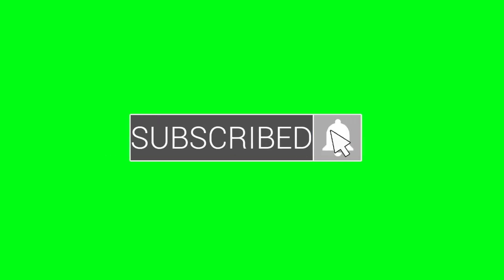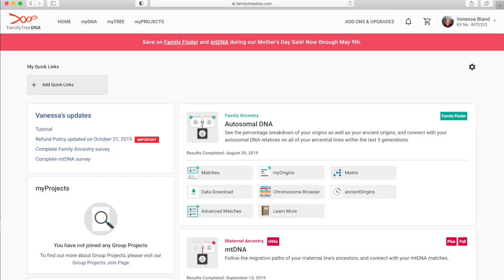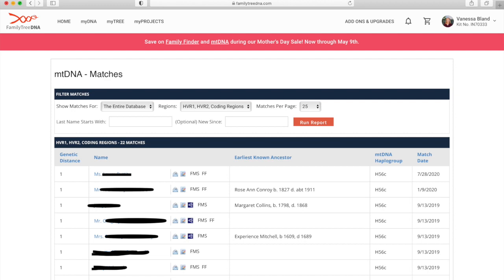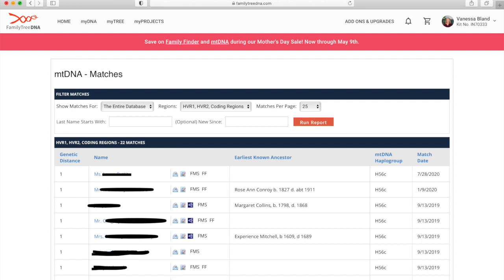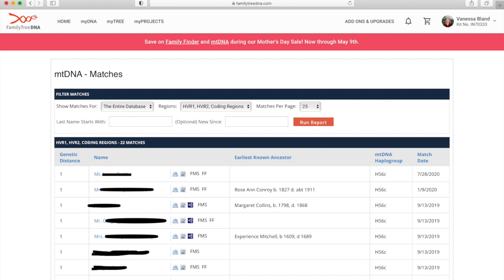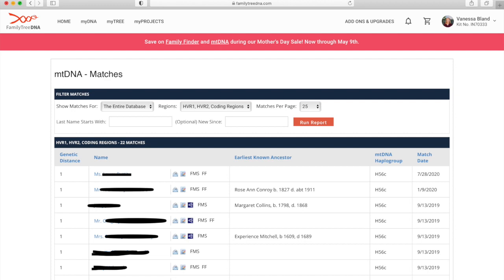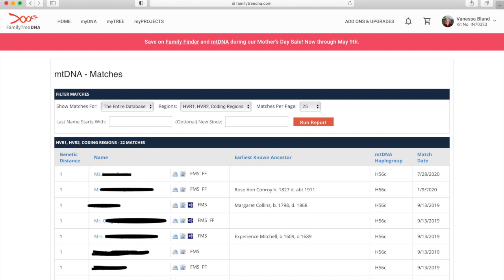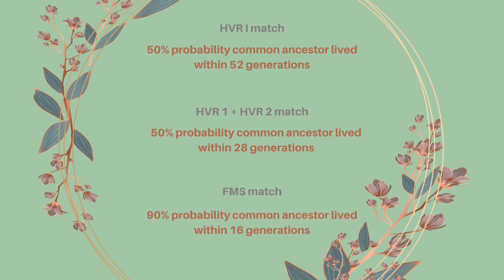MtDNA Baby!! FamilyTreeDNA Mitochondrial DNA Test Results | Exploring Matches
This video is part 1 of a short series on MtDNA. Today I'll show you the Matches section on Family Tree DNA (familytreedna.com). Next video will cover Mutations, and Video 3 will cover Ancestral Origins and anything else left to show you.

This offer is available for all users - so even if you've had a subscription before, you can use it! If you have a current subscription, uncheck the automatic renewal in their account, let the subscription lapse, then start over using the code. Enjoy!!

Write to me here:
Vanessa Bland
TAMWORTH NSW 2340